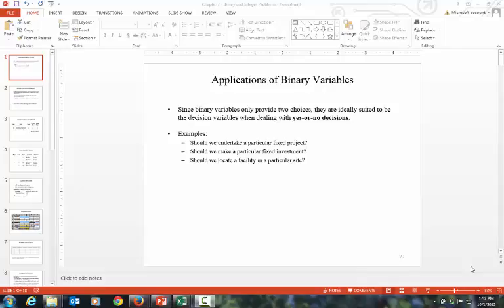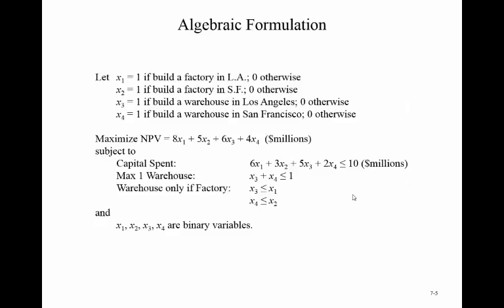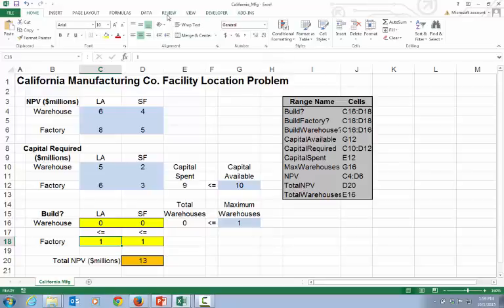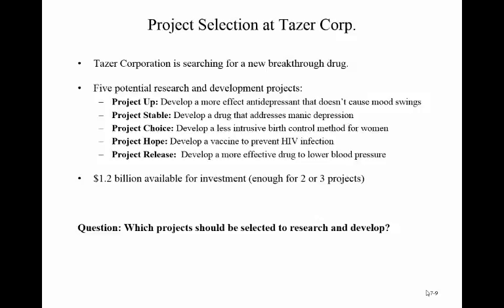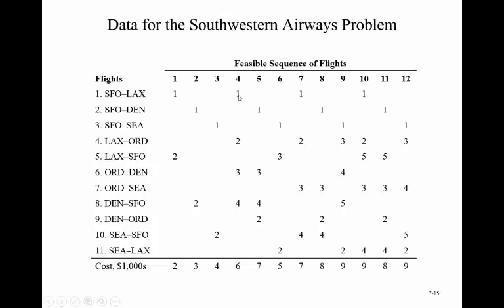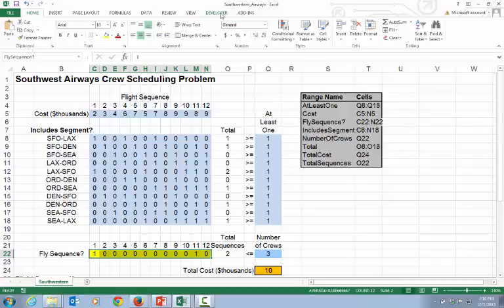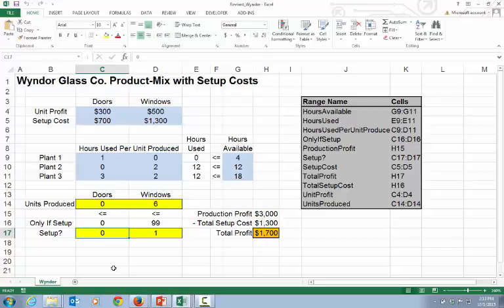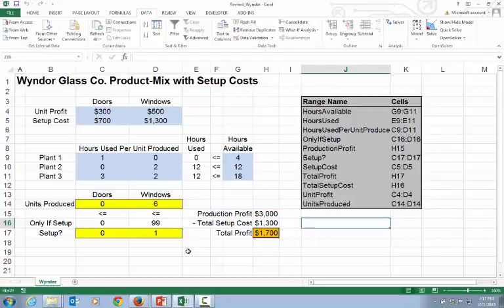Chapter 7 Binary and Integer Models